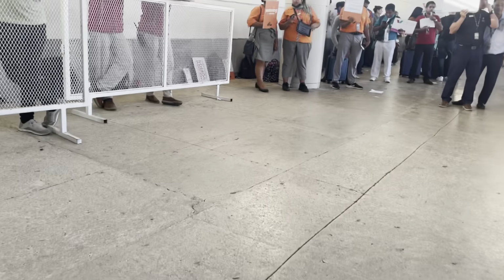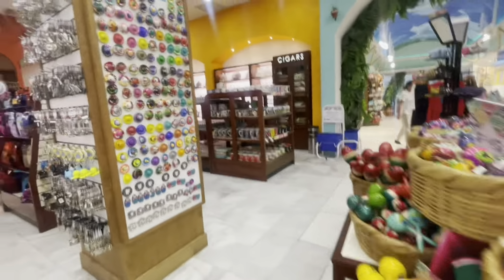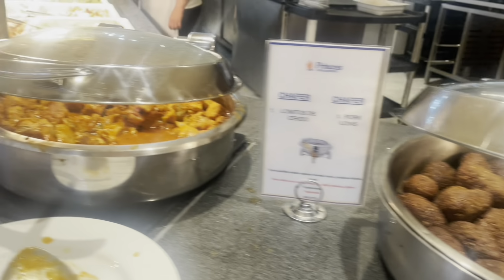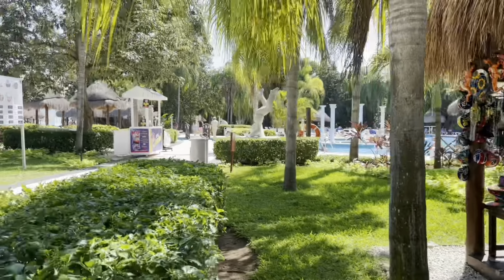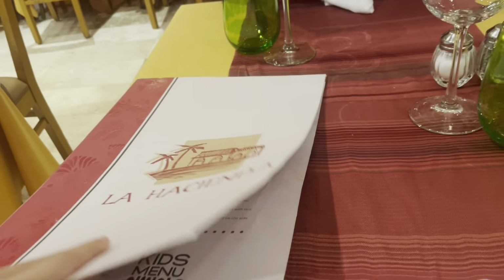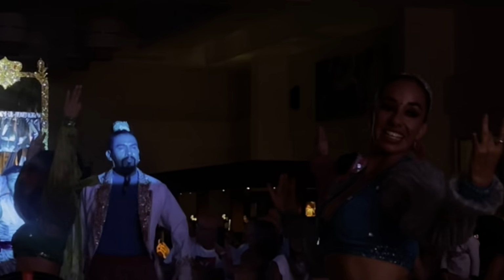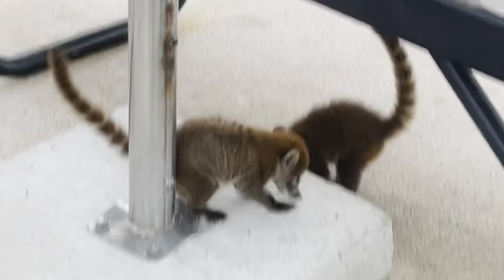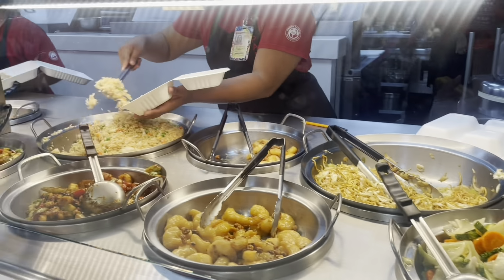cheap + most worthy 5⭐️ all inclusive resort in Riviera Maya, Cancun for first time travellers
Hi guys hope you’re doing well. In this video I’m showing you my experience staying in Grand Sunset Princess All Suites and Spa Resort, for their all inclusive package deal. This resort located in Riviera Maya, Cancun, pretty close to Playa Del Carmen. In the second video I’ll take you out of the resort to explore more of the local busy Downtown area (which I love) and for our 1 day excursion is the Xcaret Theme Park, please stay tune.

We went with Sunwing Vacation Deals and paid about $1500 CAD for all, this package includes: round trip direct flight, shuttle bus ground transportation, hotel, food and beverage. For more details please watch the video in full.

This video specifically giving you ideas how the resort looks like, including their beautiful beach, things that’s included, what to expect in terms of the activities and inclusiveness. One thing I missed mentioning about the $70 MXN shuttle which brings you to the Downtown Playa Del Carmen / Fifth Avenue. The shuttle bus operates 4-5 times a day and make sure to ask the concierge for the exact schedule and meeting point. They accept pesos or dollars (per rate). Also I forgot to record about the sports bar with good snacks and billiards which open 24 hours a day!

Please check this link below which leads you to their Web App. This is a special access for all guests to reserve a la carte dinners, including check the availability of the restaurants and which activities are available/open for the day. (I got this link from the pic right away so it’s indeed trusted and up to date).